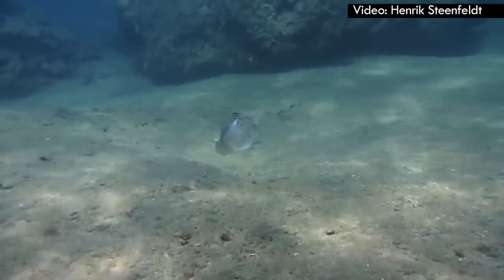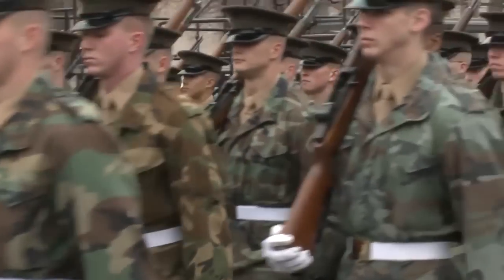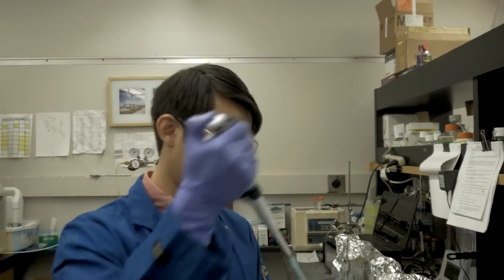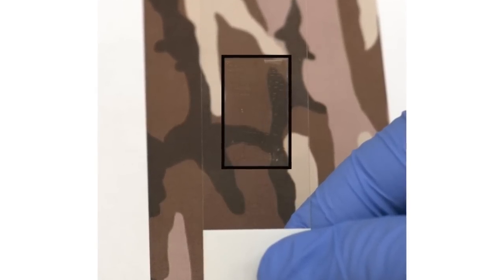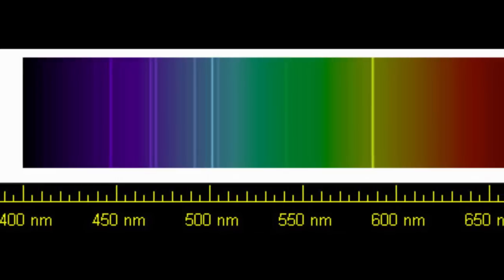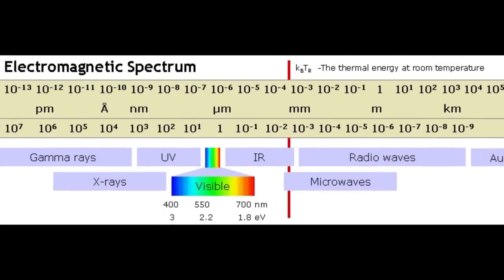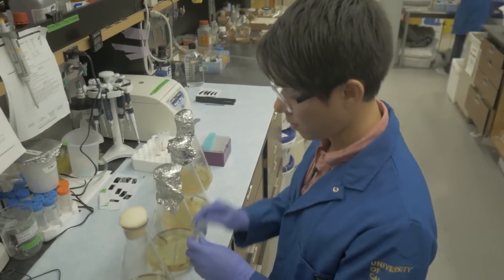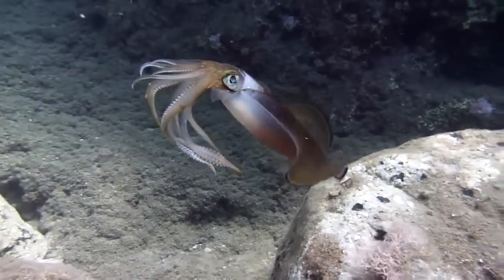Squid-inspired ‘invisibility stickers’ could help soldiers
Squid are the ultimate camouflage artists, blending almost flawlessly with their backgrounds so that unsuspecting prey can’t detect them. Using a protein that’s key to this process, scientists have designed “invisibility stickers” that could one day help soldiers disguise themselves, even when sought by enemies with tough-to-fool infrared cameras.

Alon Gorodetsky and his team from the University of California Irvine will present their findings at the American Chemical Society National Meeting in Denver.

Cephalopod video courtesy: Henrik Steenfeldt